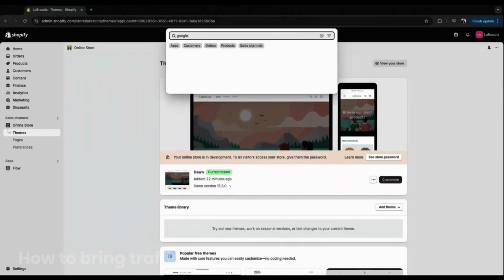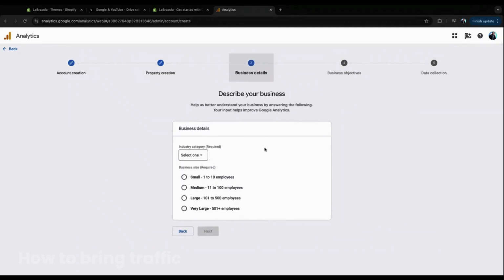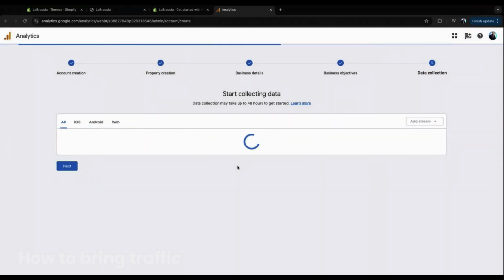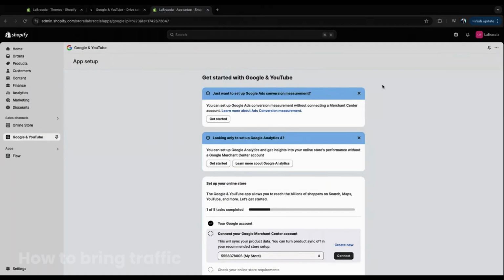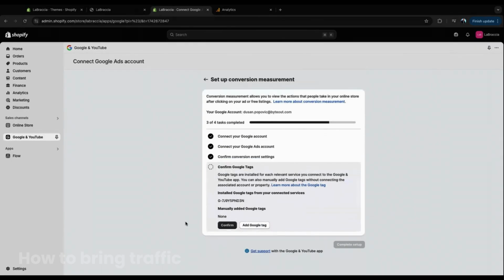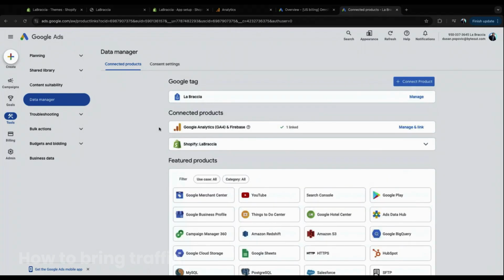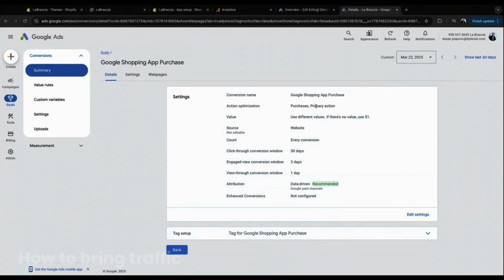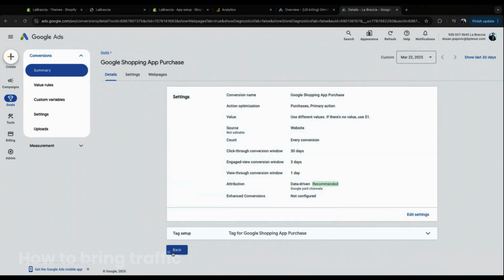Amazon sellers - How to bring traffic to Shopify | Lesson 4 | FREE 30-min course | Amazon to DTC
In this lesson of our 30-min course made for Amazon Sellers looking to build their own store, we'll go through how to bring traffic to your own DTC store

Getting customers to your shop or listing is always a challenge. But your own store brings so many ways to do this.

***ATTENTION ***
The course makers are ecommerce nerds with 15+ years of experience, and you might find them cool and easy to work with.